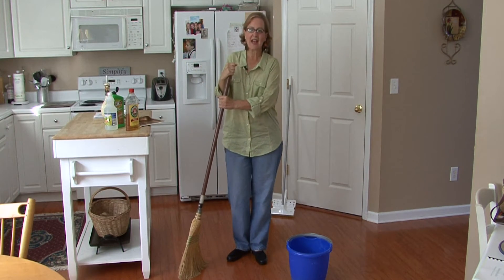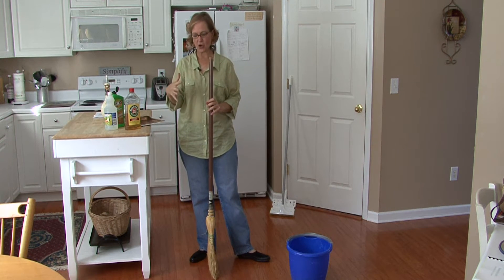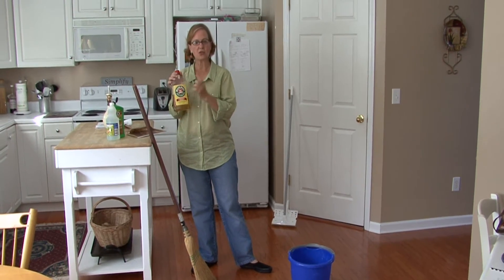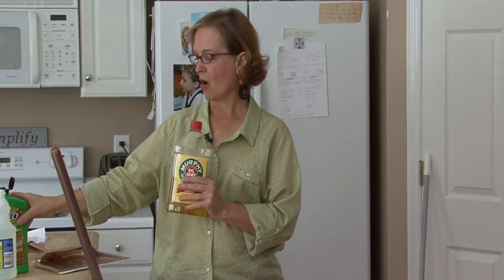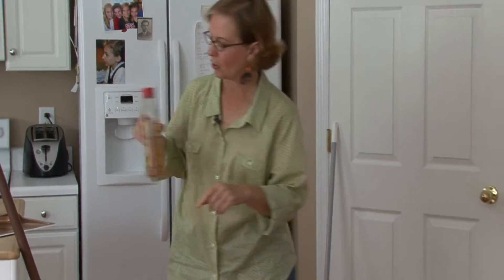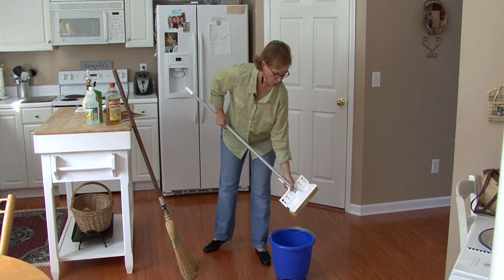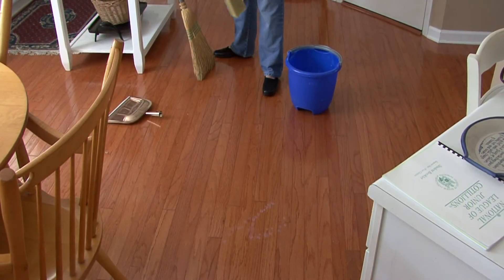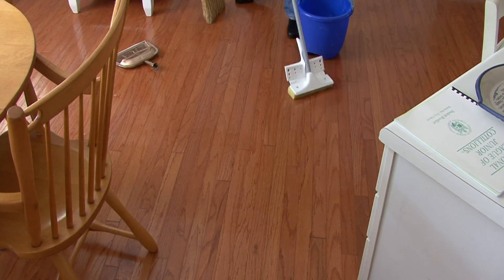Cleaning Floors : How to Clean an Oiled Hardwood Floor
Begin cleaning an oiled hardwood floor by sweeping off all of the dust, then use Murphy's Soap to mop the floor. Learn how to clean an oiled hardwood floor with the housekeeping tips in this free video on home maintenance from a professional decorator and home cleaner.